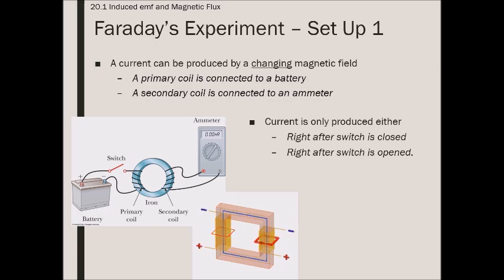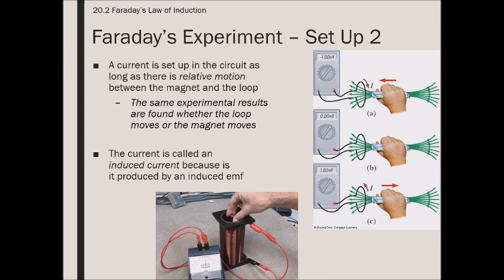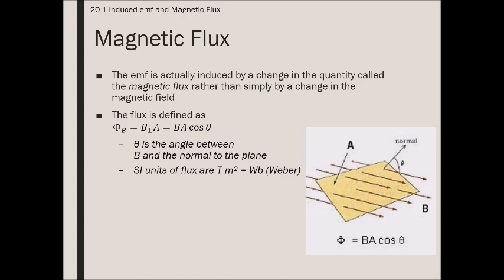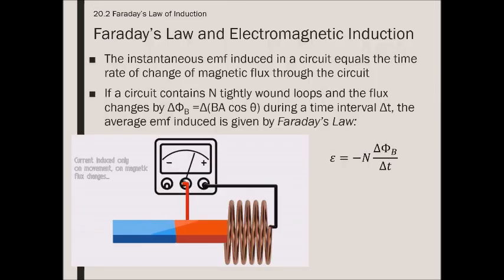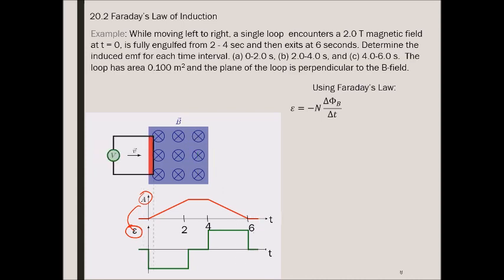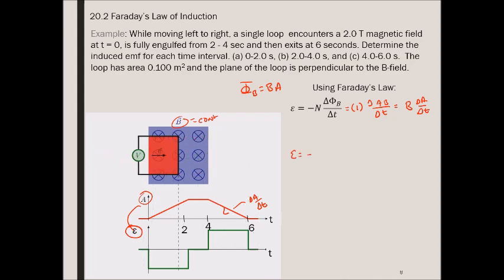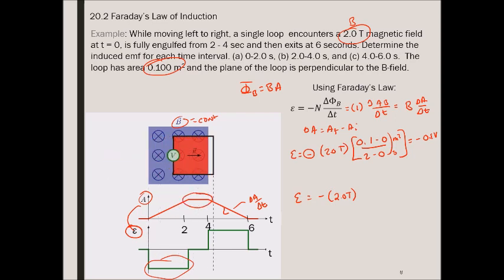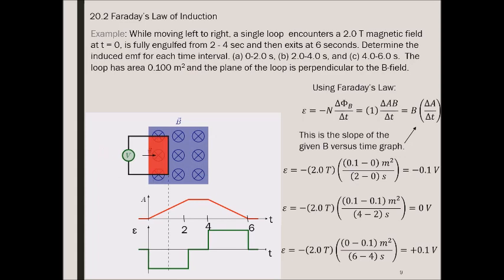Chapter020 Part1A Faraday Lenz